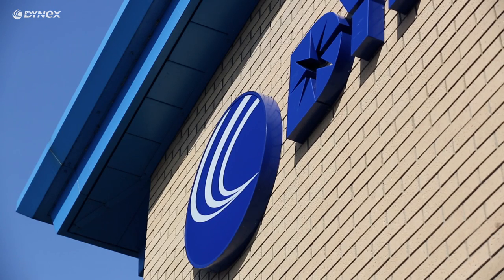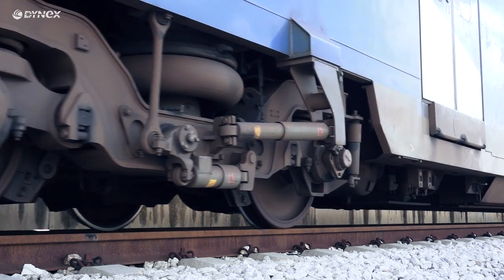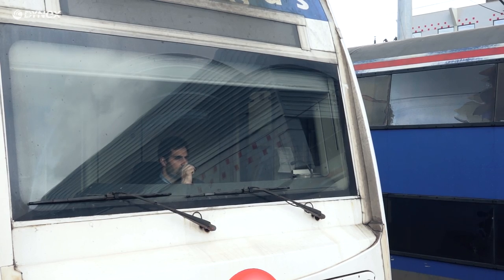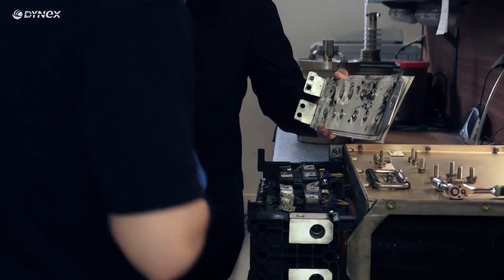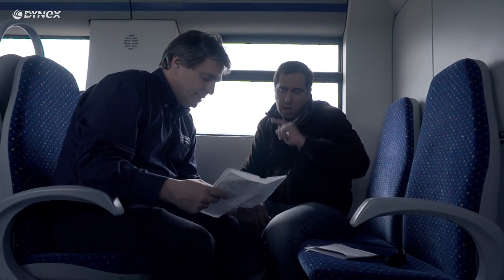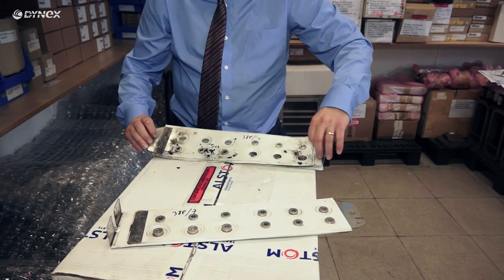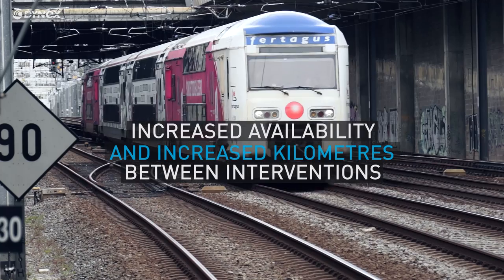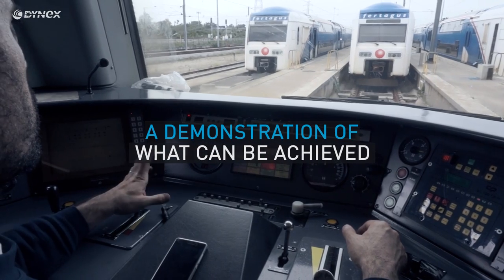Dynex Semiconductor Ltd Upgrade Fertagus Railway Power Electronics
Dynex Semiconductor Ltd  in the UK joined forces with Fertagus in Portugal to upgrade the motor drive converters in Railway Units. Applying the latest IGBT technology  to reduce maintenance costs and extend the operational lifecycle